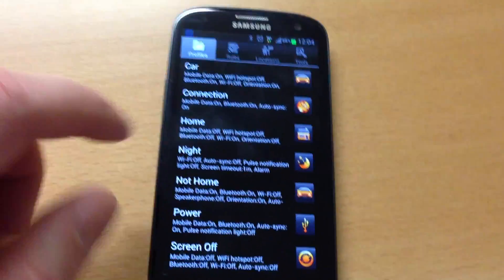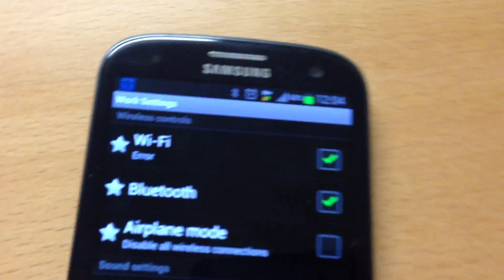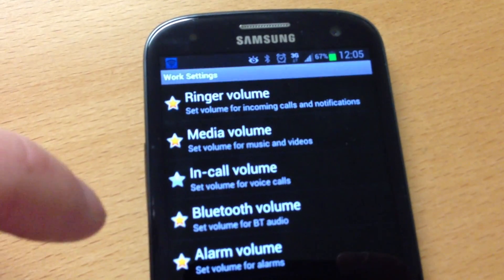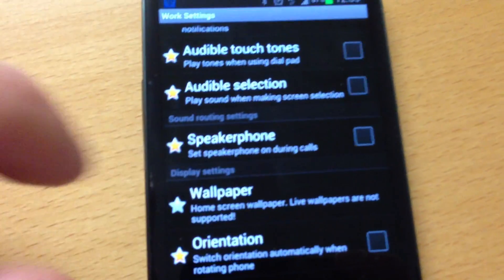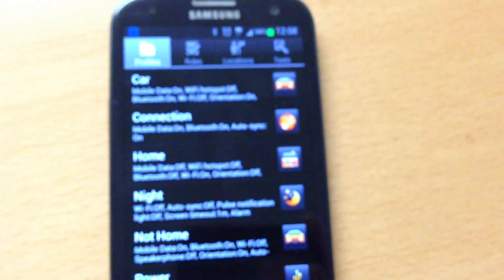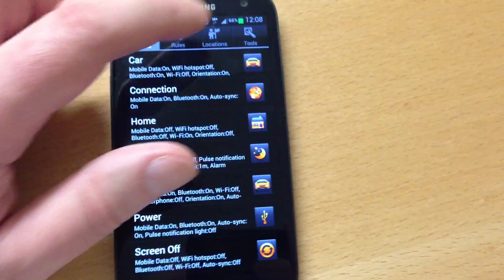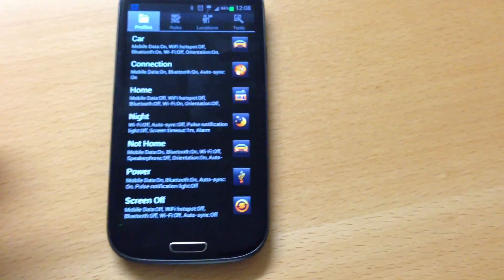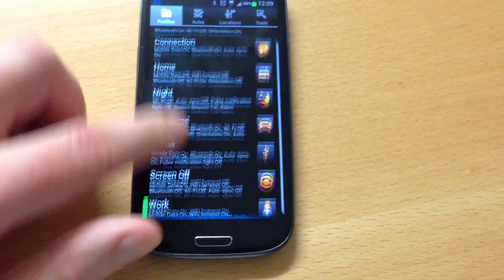Get better batterylife with Setting Profiles for Android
I fiddled with the excellent Android app Setting Profiles last Weekend, and by doing that, I think I have come up with some awesome rules and profiles to save a lot of battery power.
Finally I have a device that is near my dream device: a smartphone without the phone. I don't need the phone feature. Please note that at the end of the video I show how the app looks and my profiles and rules.

I'm sorry for the terrible video quality but it was very early in the morning and total black outside. SO no light at all. I have made the video brighter so you can see me.

My Equipment: Just my iPhone 5 or Samsung Galaxy S3 4G :)